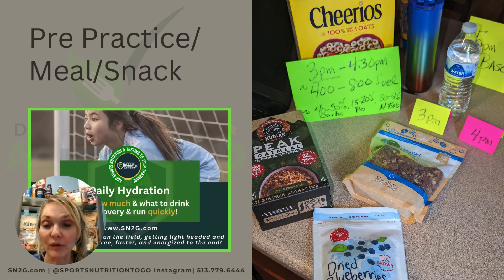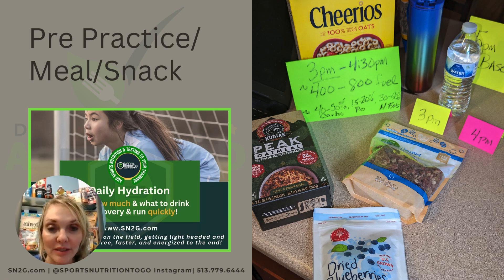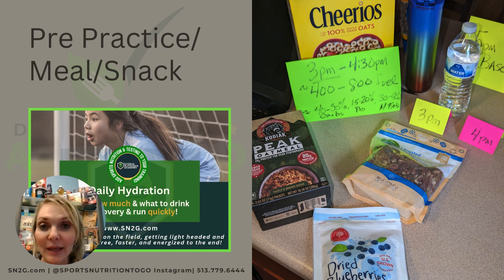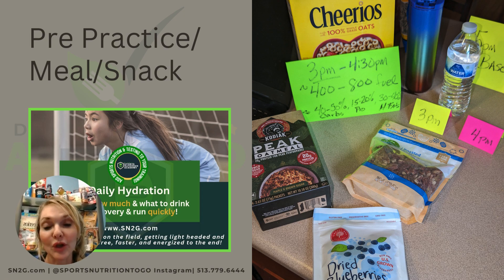Pre/Practice/Meal/Snack Option - 2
Kodiak Peak Oatmeal or Oatmeal with protein choice

Nuts/Seeds/Peanuts/Butters/Chia/Flax/Hemp

Unsweetened applesauce

Dried or fresh blueberries

Honey/maple syrup optional

This could be 300-800 fuel units or more
Amount varies per individual

Want to crush it on the field? 🌟 Proper nutrition is key! 🍎💪 Start with these tips:

1️⃣ Hydrate2️⃣ Balanced Meals3️⃣ Timely Snacks - Fuel up before and after practice. 🍌